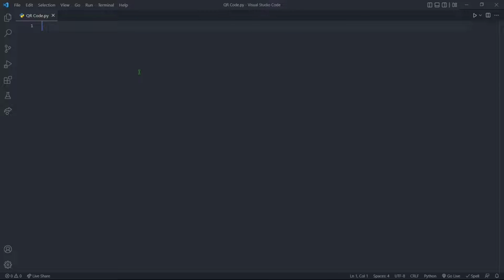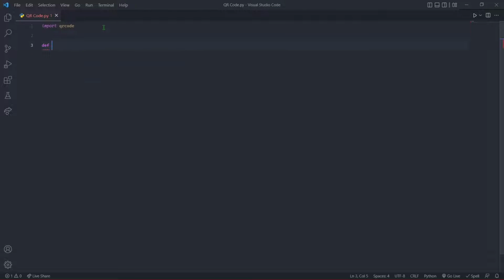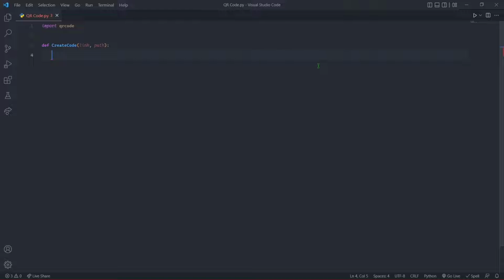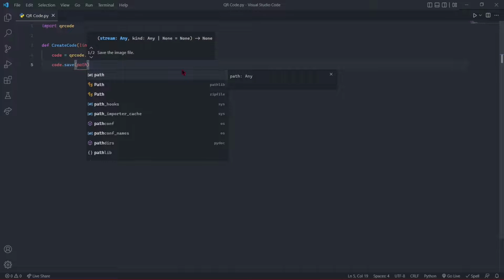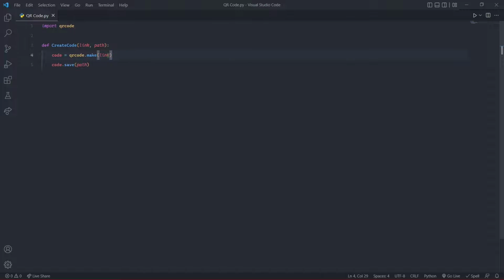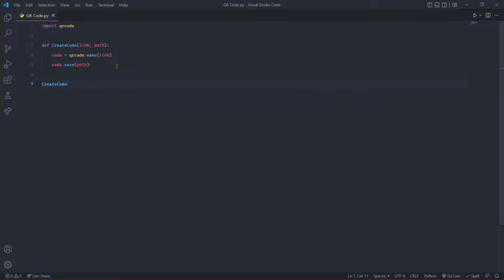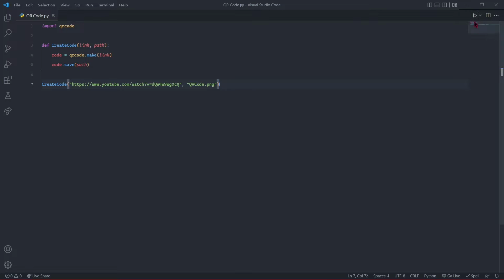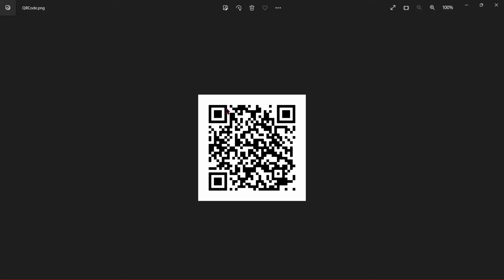Don't Scan this QR Code (pls)